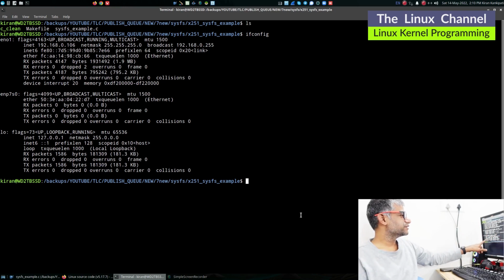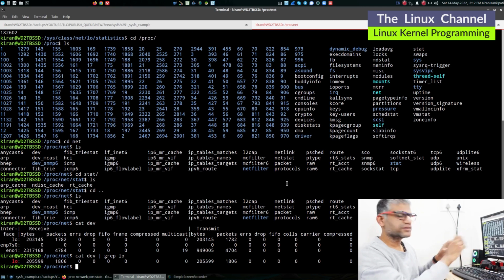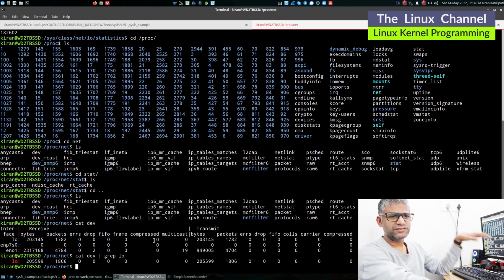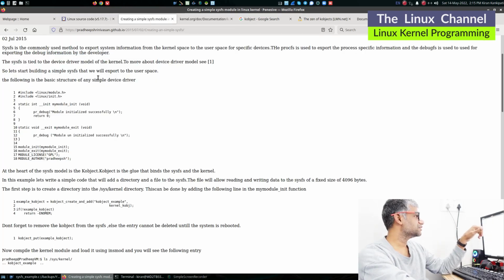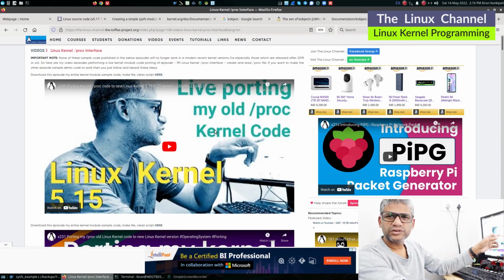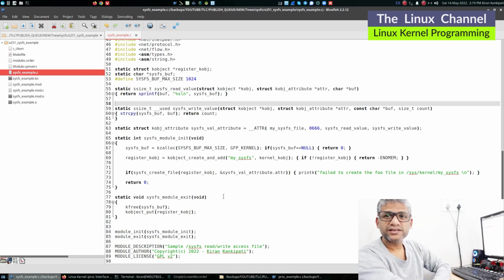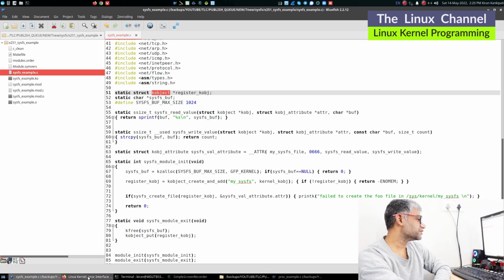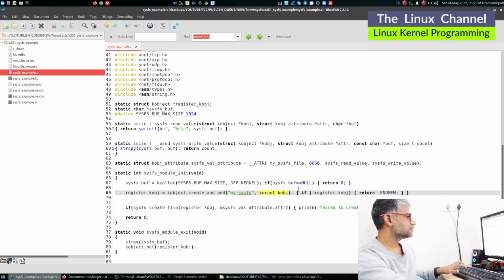x251 Linux Kernel Programming /sysfs Interface | sample read/write access file | Part 1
LINUX KERNEL & SYSTEMS PROGRAMMING CLASSES

Raspberry Pi GPIO Pins - Raw Kernel Access via sysfs - GPIO Linux Kernel Drivers